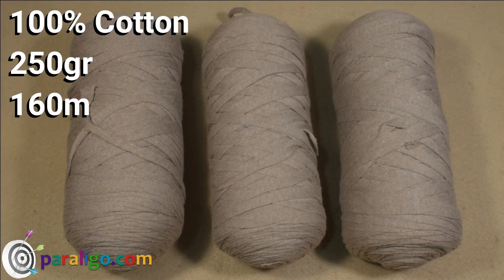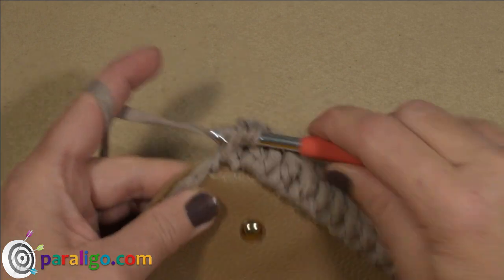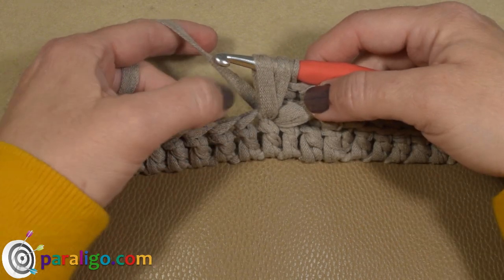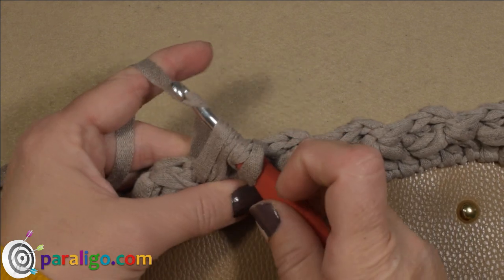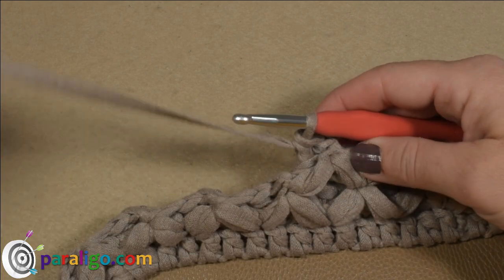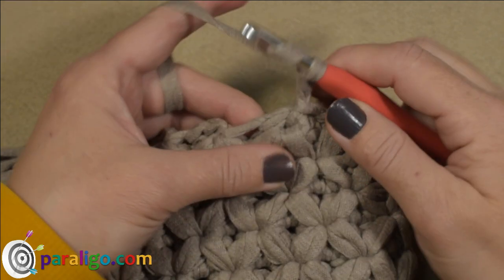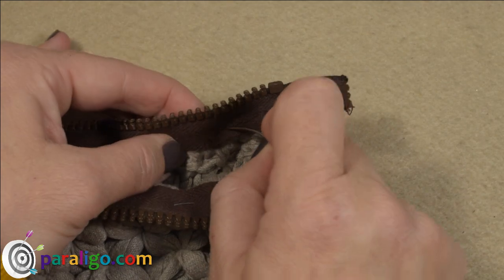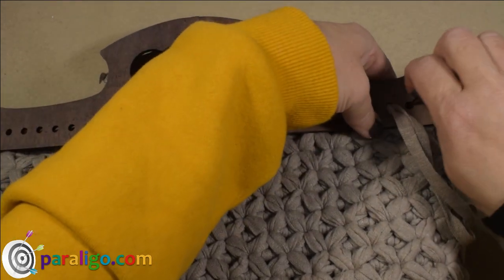Vinca flower stitch crochet bag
In this video you will discover how you can work the Vinca flower crochet stitch to create a beautiful bag. For the free written pattern of this bag tips and many more

Supplies:
-3 Skeins of Ribbon Yarn (100% cotton, 160m/250gr each)
-A 3mm crochet hook (or one that fits the holes of the bag shaper)
-A 6mm crochet hook (US: J/10)
-A Bag shaper (32cm Width x 12cm Depth or bigger or smaller)
-A pair of matching handles
-A 35cm Zipper (or in proportion to the size of your bag shaper)
-Needle and thread for sewing
- Pins
- Scissors